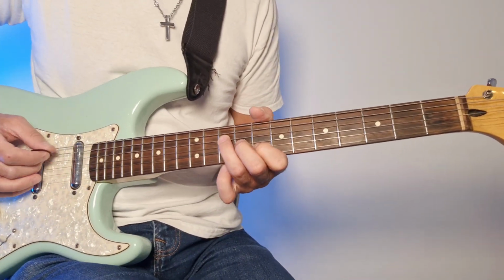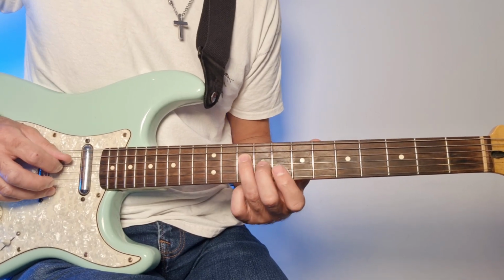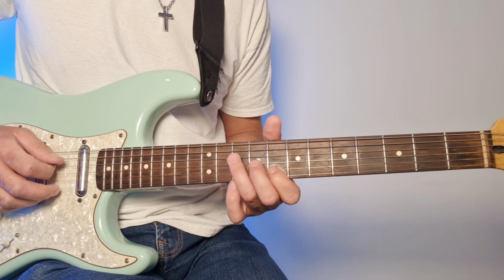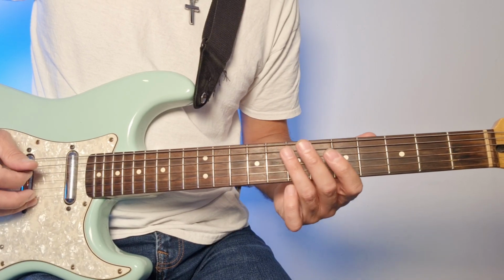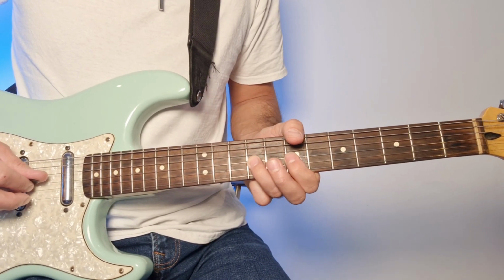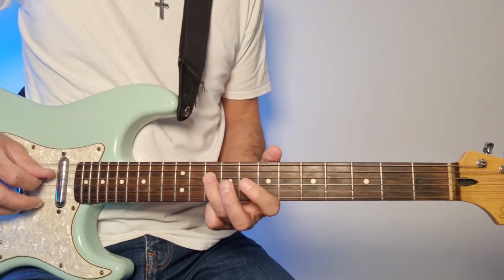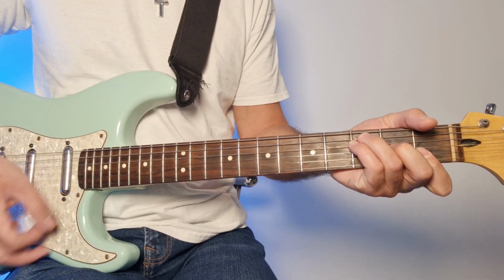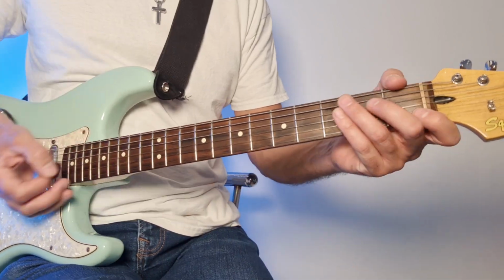Learn to play Teenager In Love By Marty Wilde . Guitar Lesson + Tutorial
in this guitar tutorial video, I show you how to play the jukebox classic, Teenager in love by Marty Wilde and the Wildcats on the guitar.

I'd really love to hear how you get on with this song in the comments below, along with any song suggestions you may have for future tutorial videos.

I am a guitar teacher in Tunbridge Wells, UK , but teach world wide to all English speaking countries, via Zoom!
You could be having one to one lessons with me, over your phone, Tablet or PC!
All you need is a guitar and a good internet connection.

So if you are looking to further your guitar skills, (even if you are an absolute beginner), and you are interested in guitar lessons with me via Zoom, head over to
for more details and get in touch!

Dedicated to Faron, Lana and Mia.